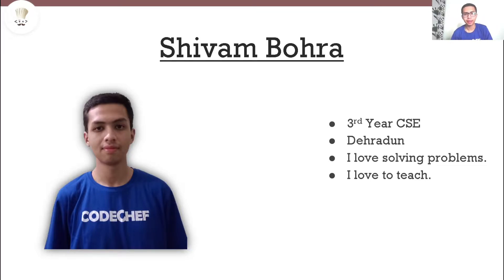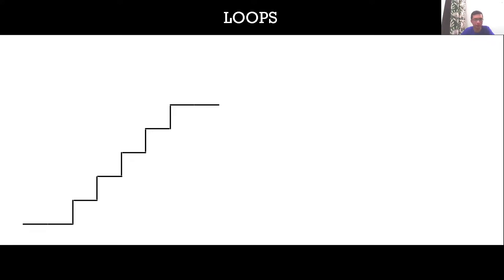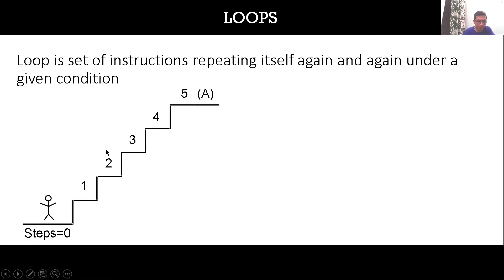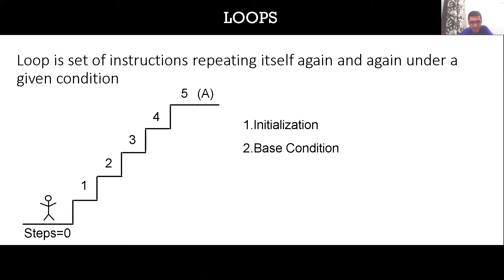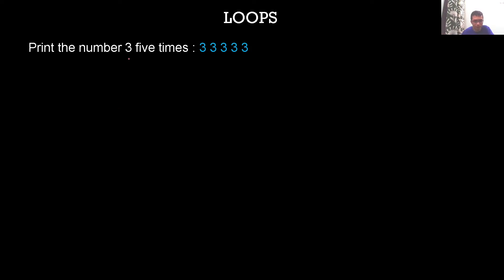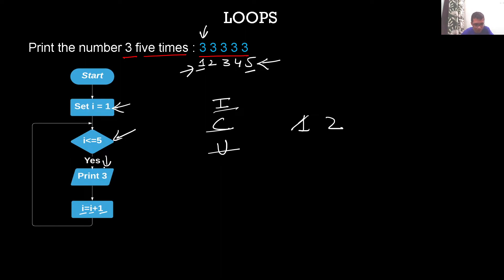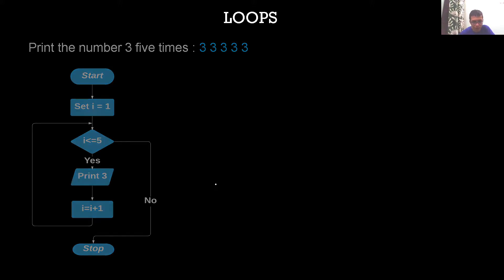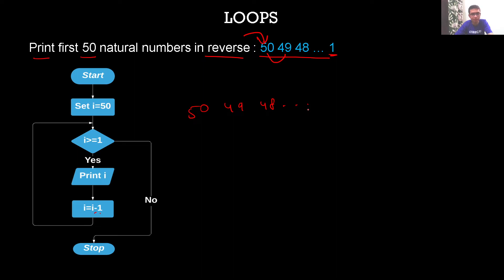5. Flowchart: Loops | Introduction to Programming | Shivam Bohra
This video gives an introduction on the use of Loops and its implementation using flowchart.

Series: Introduction to Programming
Video Title: Flowchart: Loops